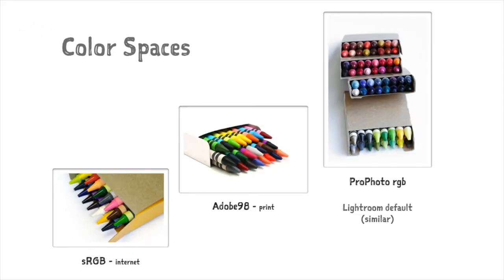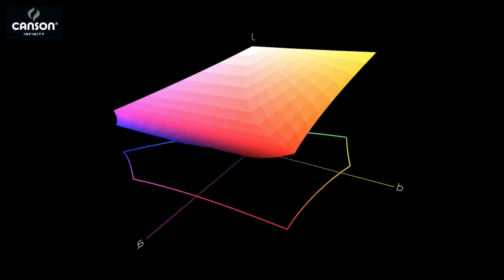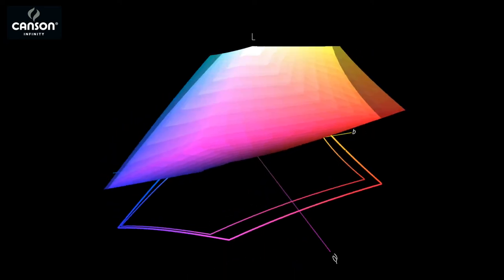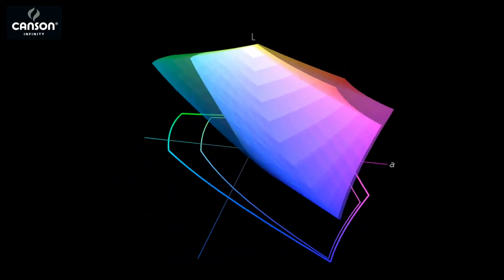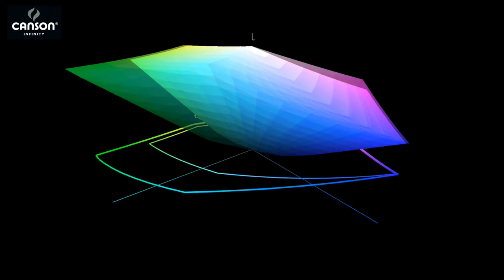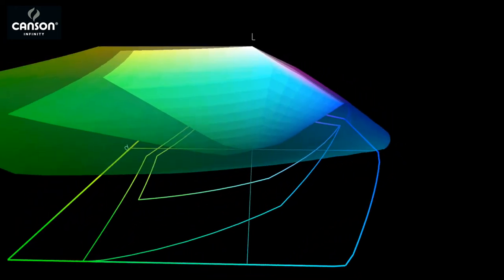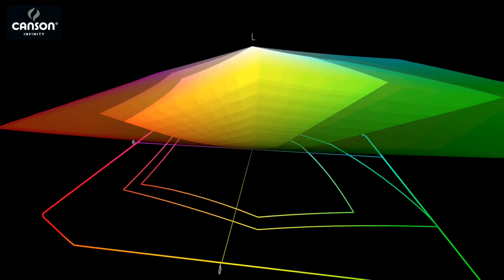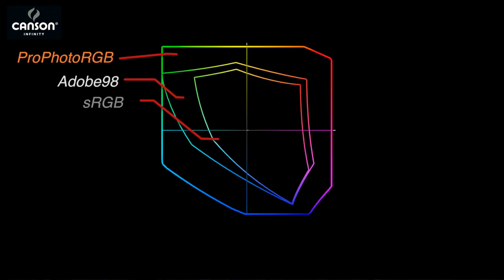Color Spaces by Robert Rodriguez Jr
Color spaces form an important part of color management and this video explains how they factor into digital printing.